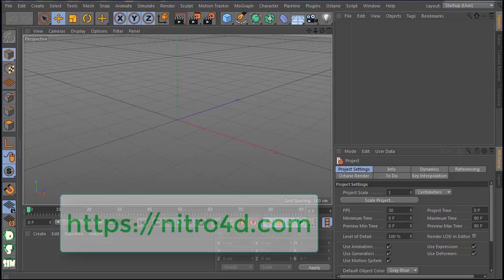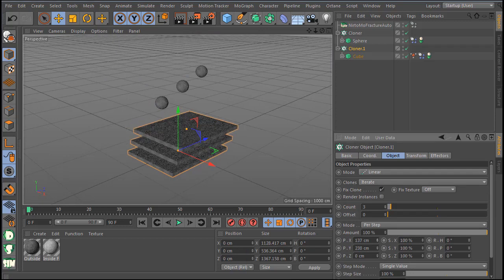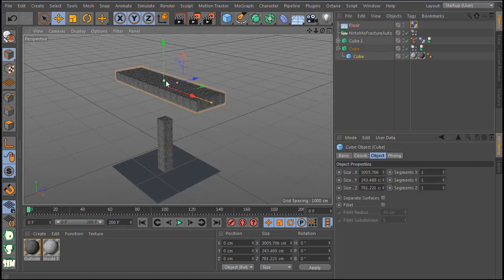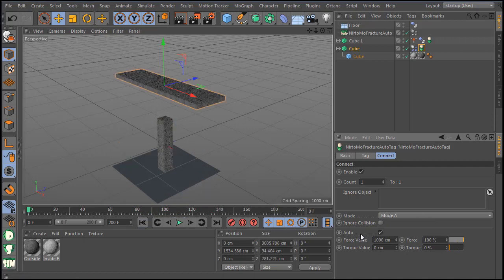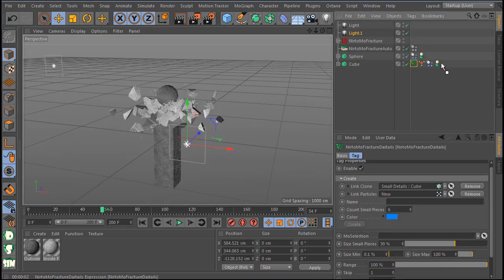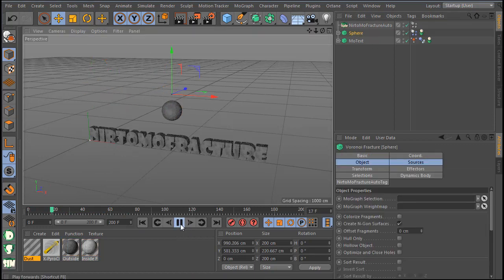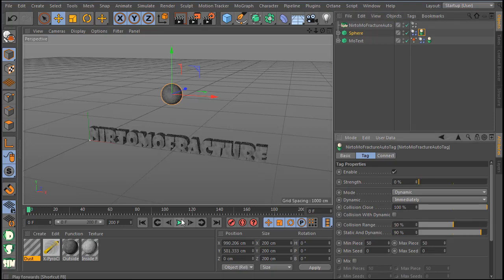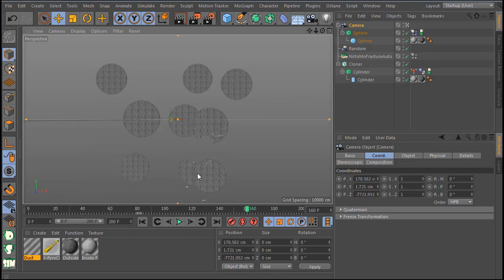NitroMoFracture Update Auto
the plugin finish release in monday  ! here new great update to see how easy with some click make auto fracture with dust with connect and small diaitls all automatic !

more plugin coming soon !